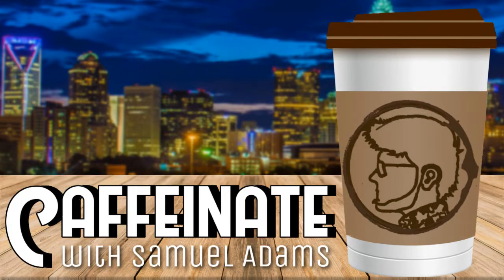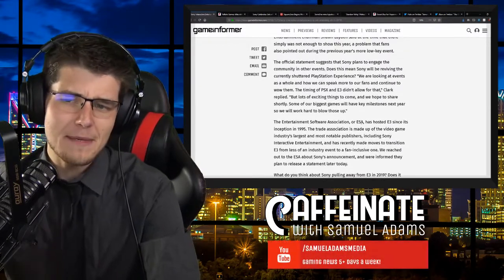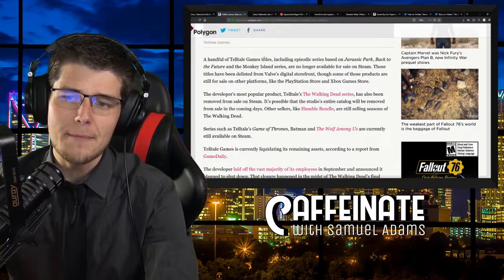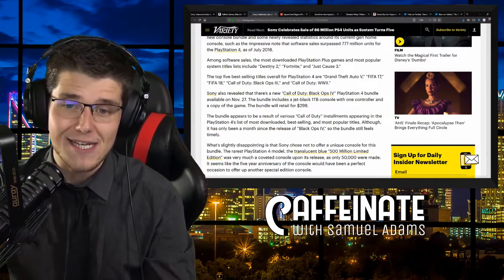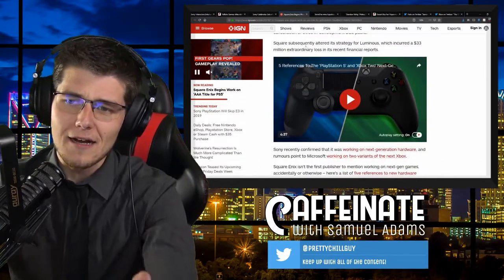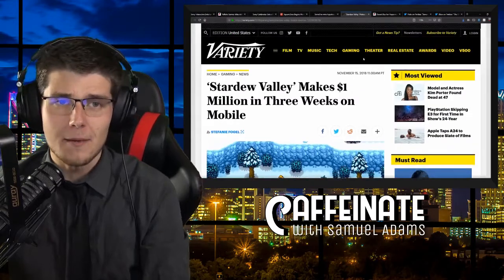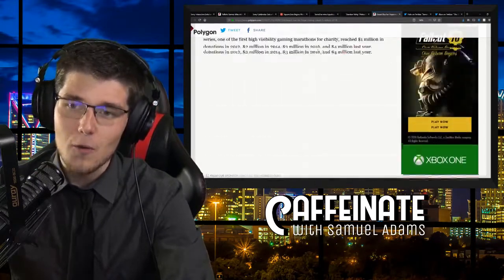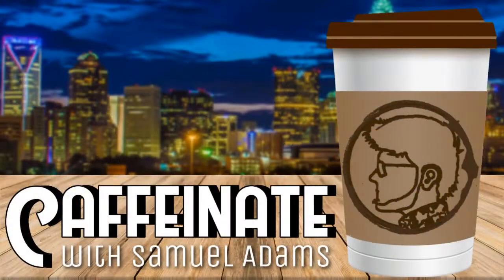PlayStation is Not Attending E3 2019 | Caffeinate 11.15.18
PlayStation will NOT be attending E3 2019, marking the first time in the conference's history that the industry pillar won't be there.

Here are today's stories:
- Sony Interactive Entertainment Is Not Attending E3 In 2019

- Telltale Games titles delisted from Steam, studio liquidation underway

- Sony Celebrates Sale of 86 Million PS4 Units as System Turns Five

- Square Enix Begins Work on 'AAA Title for PS5'

- SonicFox donating $10K of his Injustice 2 Pro Series grand prize to opponent’s family

- ‘Stardew Valley’ Makes $1 Million in Three Weeks on Mobile

- Desert Bus for Hope motors past $5 million raised all-time